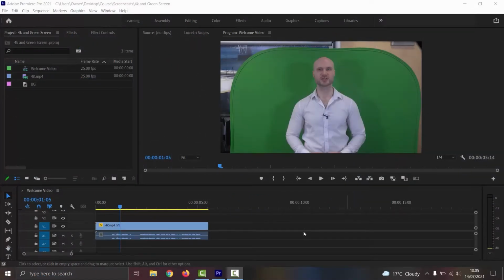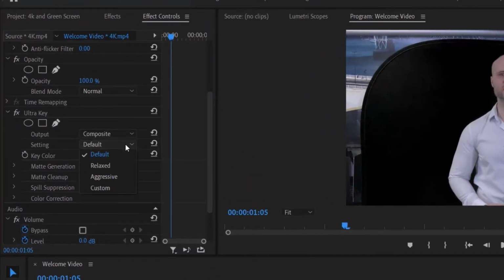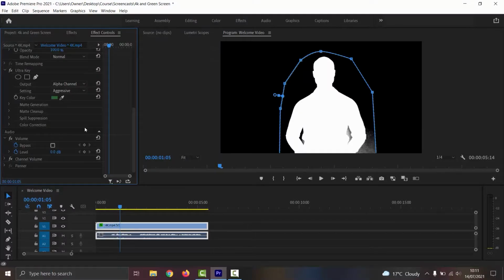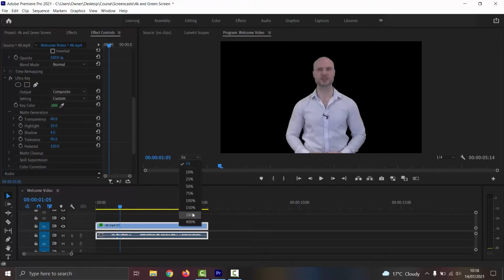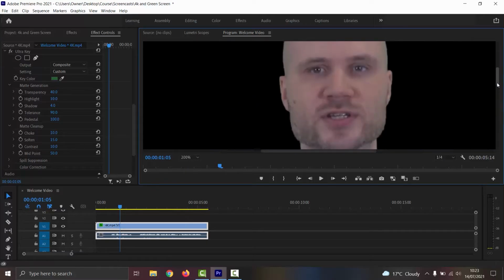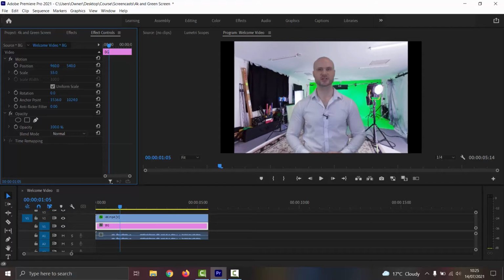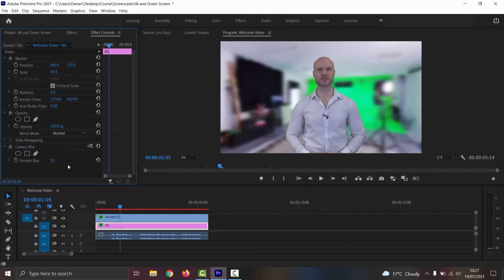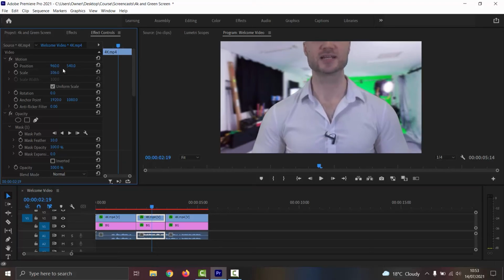Video Production for E-Learning - Using a Green Screen [PREVIEW]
Learn how a Video Production changes when producing video for E-Learning using instructional design models, popular learning theories and E-learning best practices. Access the full course on Udemy using the